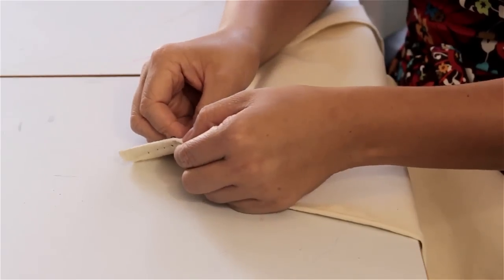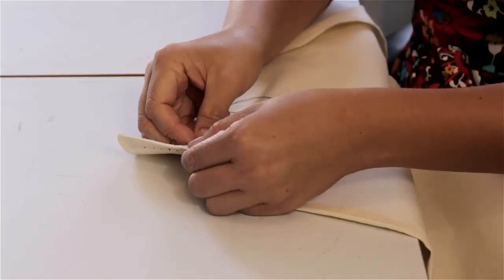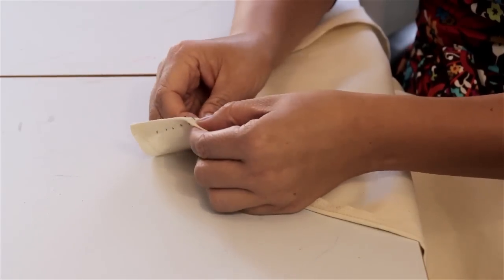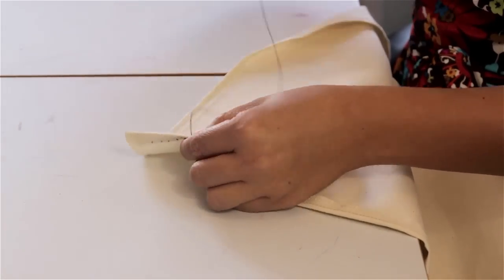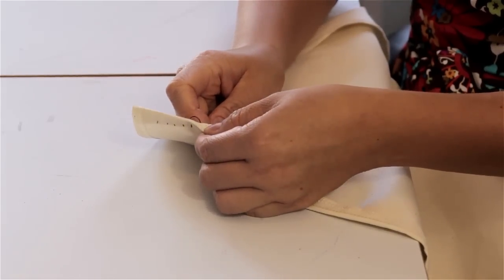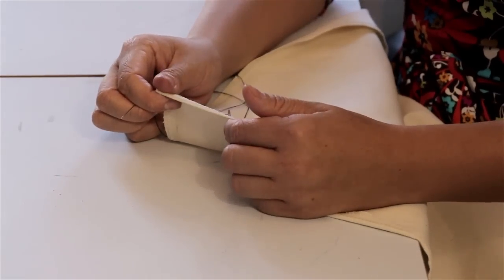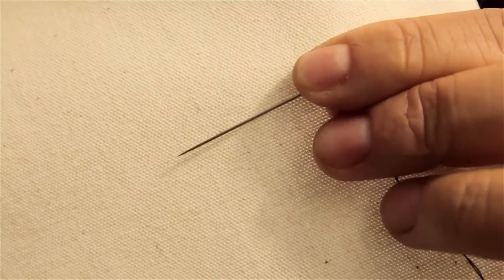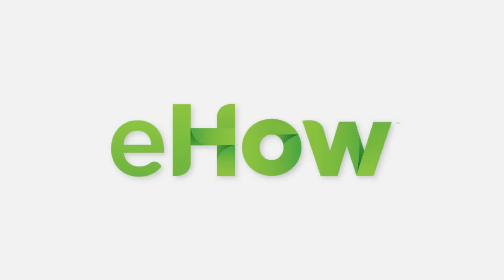What Kind of Needle Should You Use on a Canvas When Sewing by Hand? : Sewing & Stitching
When sewing on a canvas by hand, you're going to need a needle that is very sharp at the edge. Find out what kind of needle you should use on a canvas when sewing by hand with help from a fashion costume designer in this free video clip.

Series Description: Learning to sew is a really great way to save yourself a good deal of money by performing basic repairs to your clothes on your own. Get sewing tips that you can start using today with help from a fashion costume designer in this free video series.